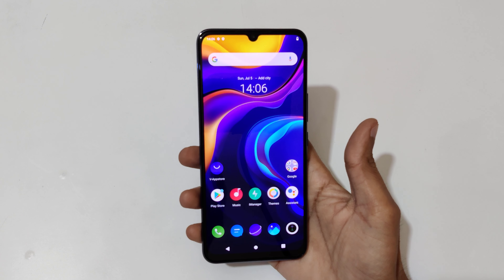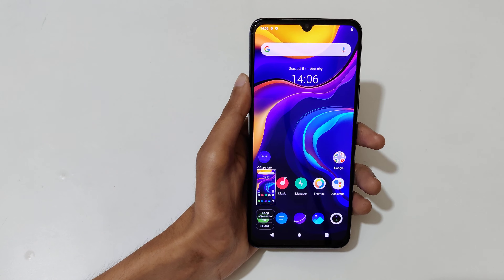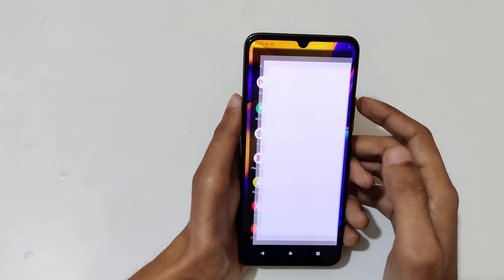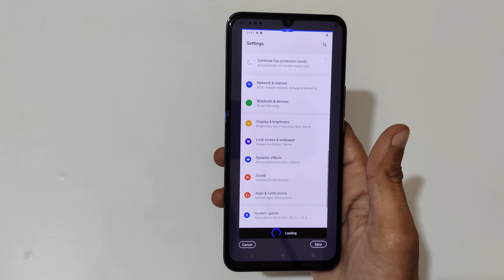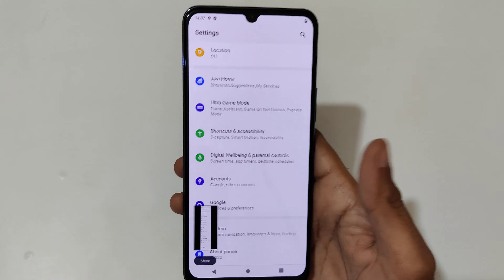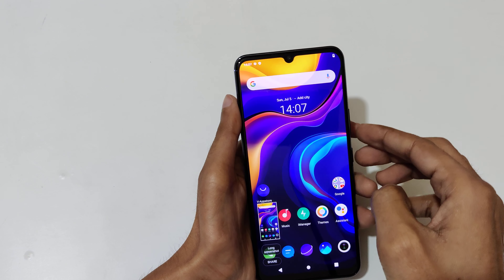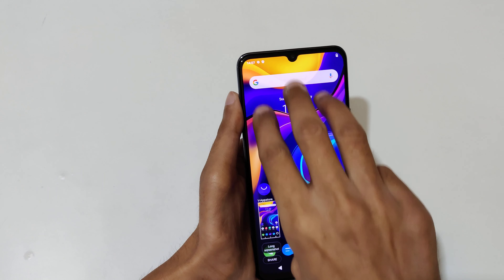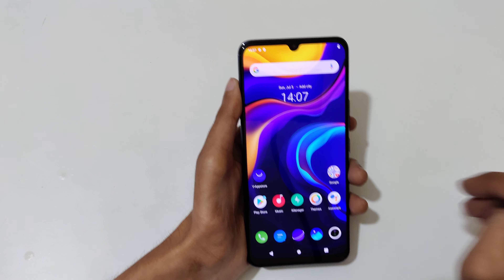How to Take Screenshot in Vivo V20 SE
I am gonna show you how to take screenshot in Vivo V20 SE Smartphone. Very helpful and convenient feature, applicable on all Vivo Smartphones.